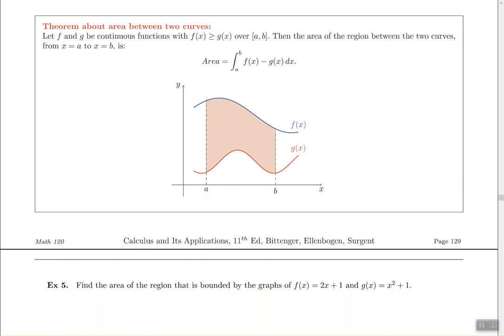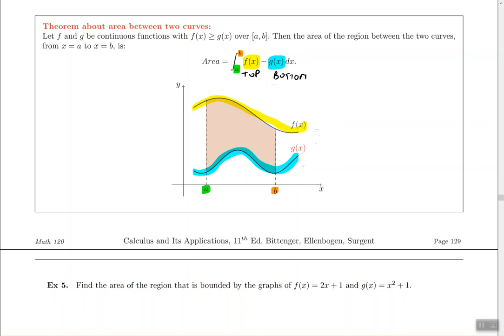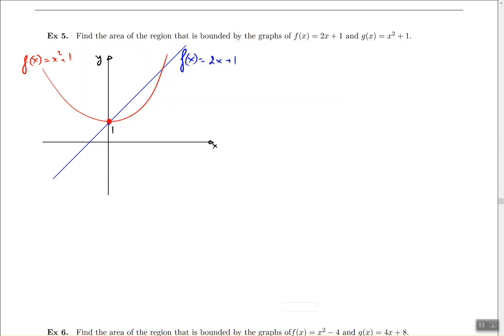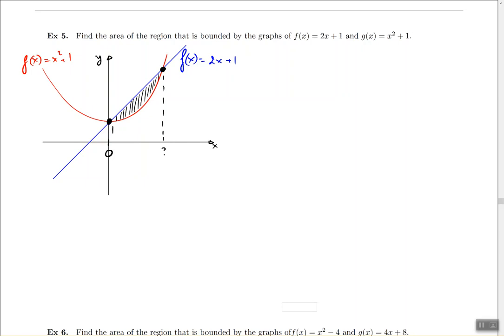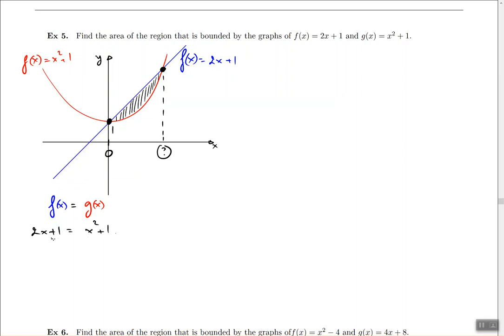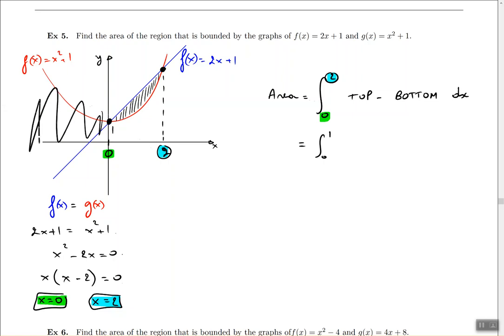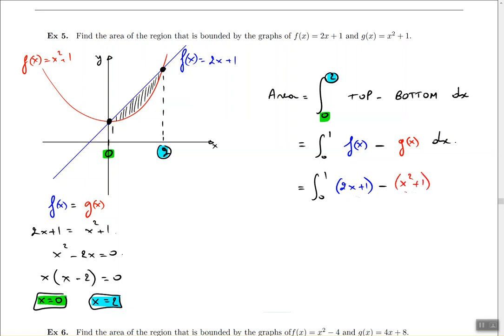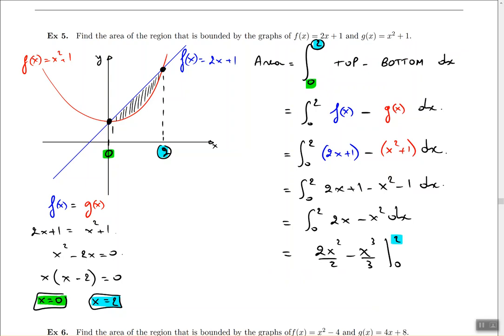Math 120 section 4.4 ex 5